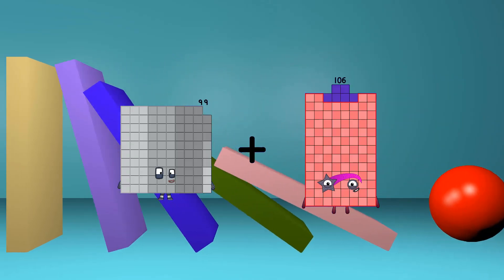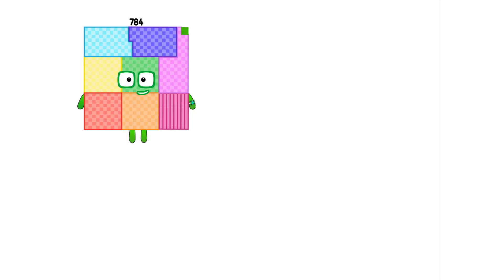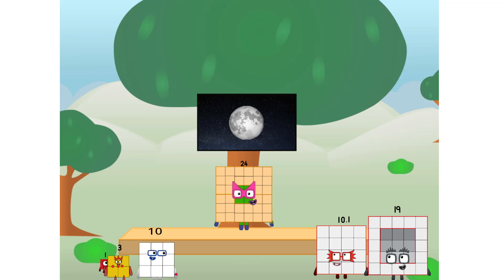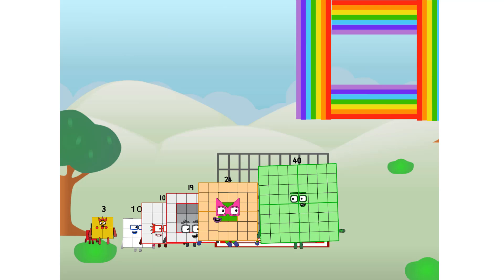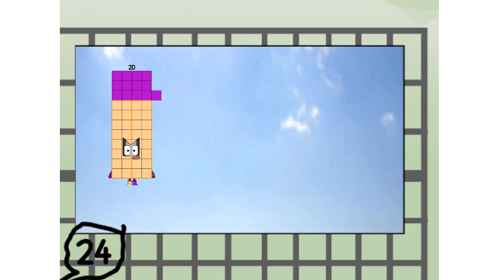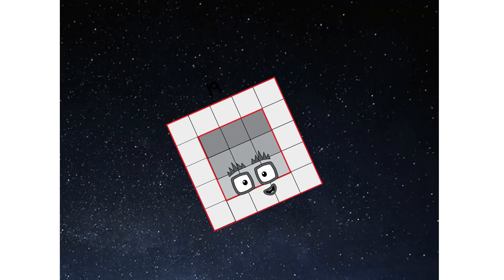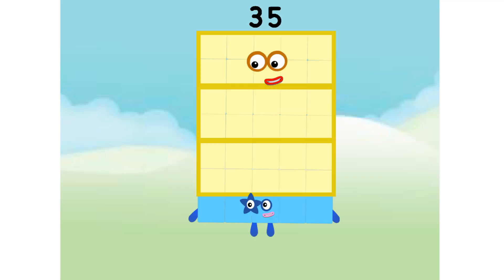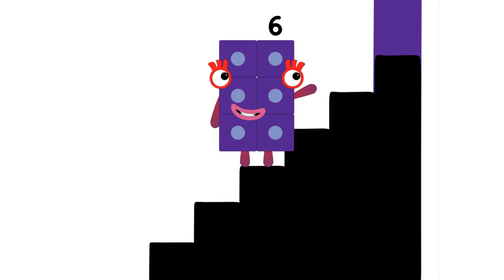Numberblocks Math: Learn Adding Numbers | Numberblocks Sneezes | LEVEL 2 | #217